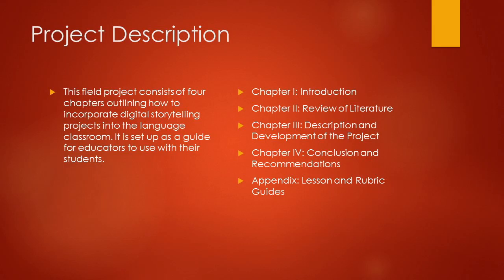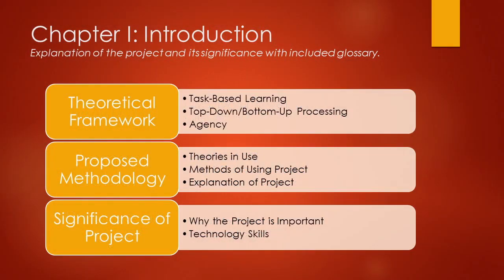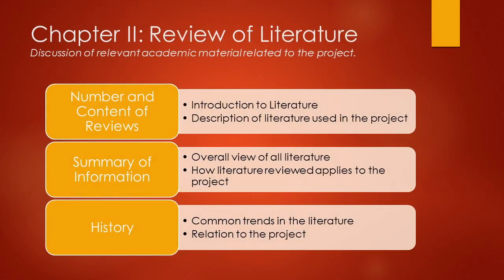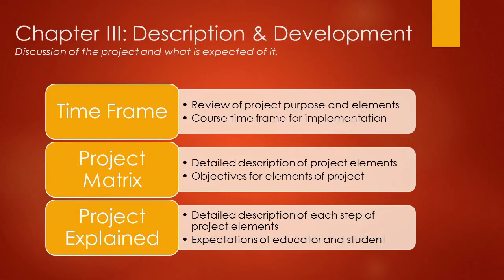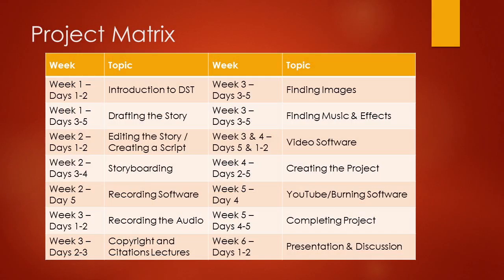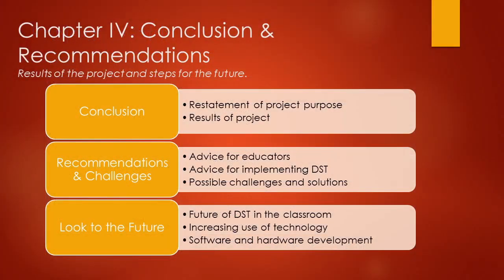Field Project Presentation on Digital Storytelling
This presentation outlines and describes my Field Project as part of my MA-TESOL degree for the University of San Francisco.

The music used is:
Royksopp (2009). Silver Cruiser. Junior.